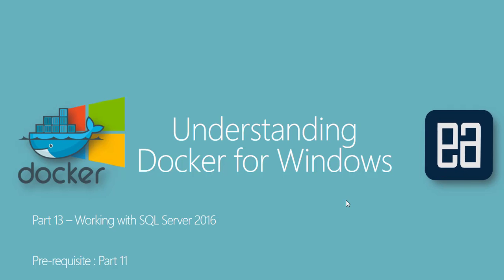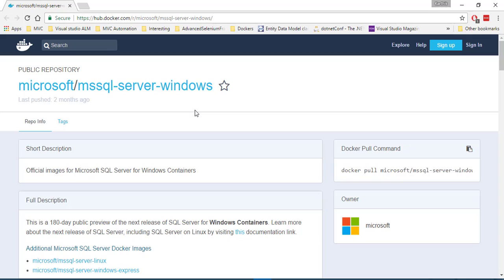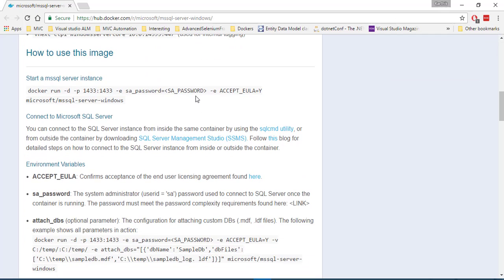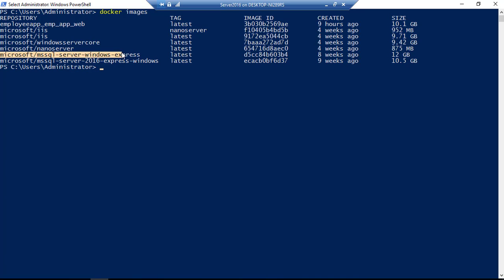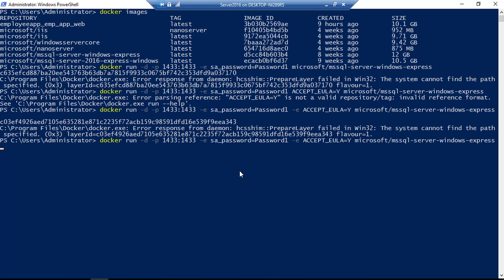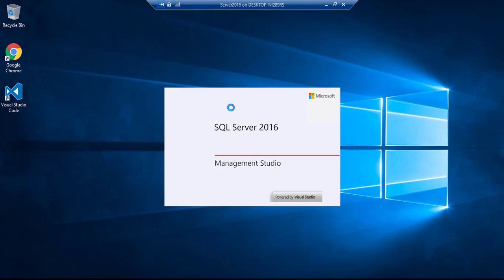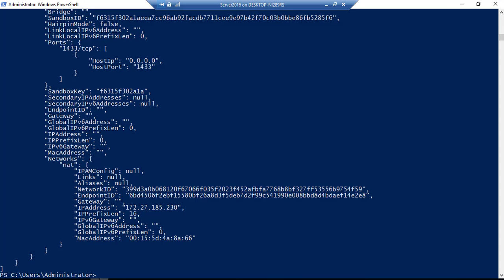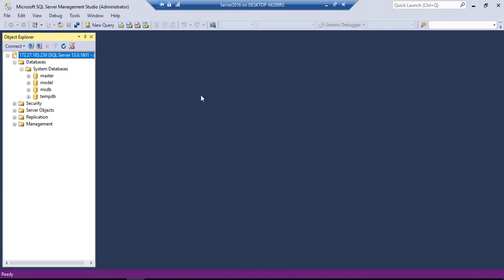Part 13 - Working with SQL Server 2016 Image of Docker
In this video we will talk how to Work with SQL Server 2016 Image of Docker and connect the SQL server database via SQL server management studio 2016.